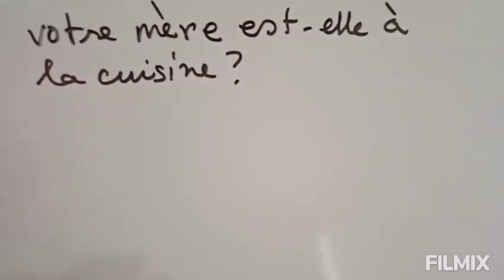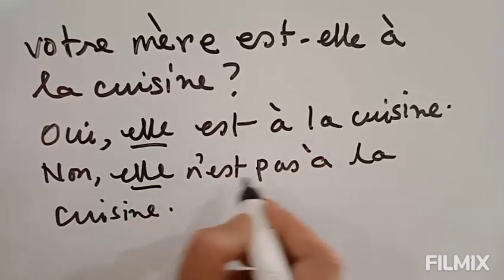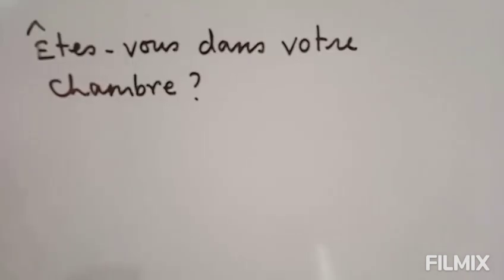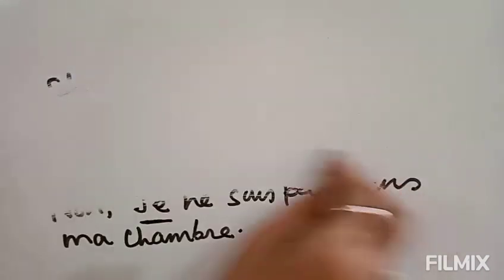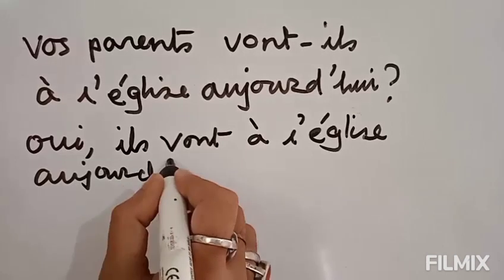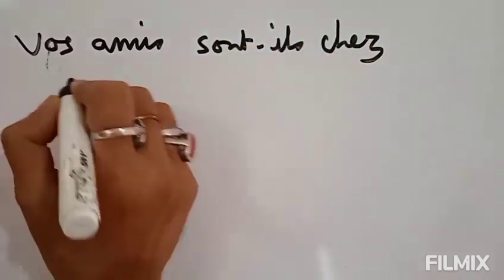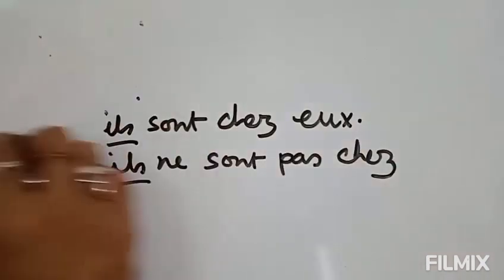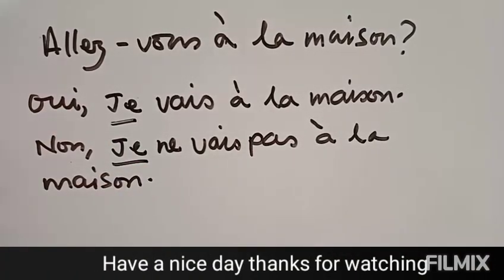French Language Mastery: Unveiling Affirmative and Negative Expressions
Learn affirmative and negative in french language

My blog website for every thing you need in french
https:/frrenchlearningcentrelogspot
.com